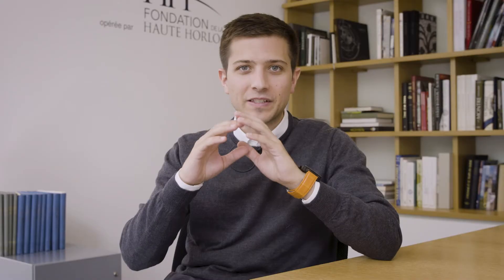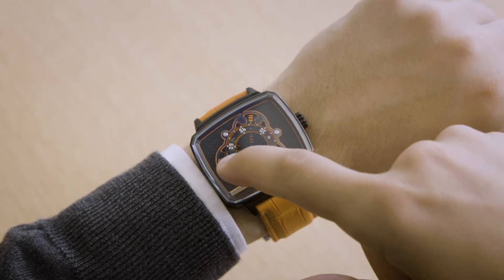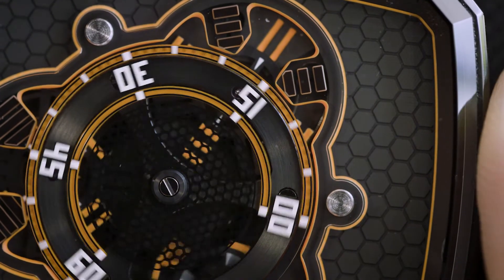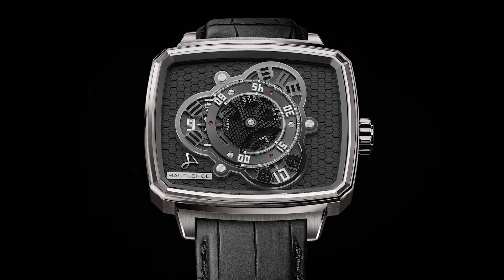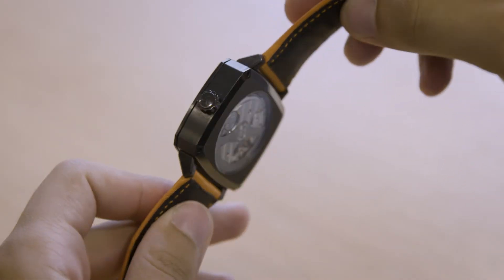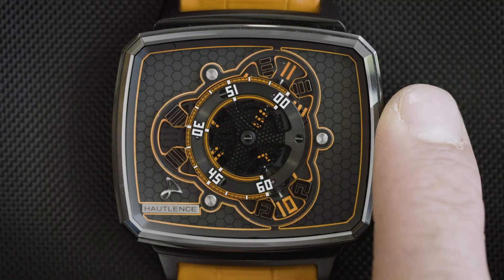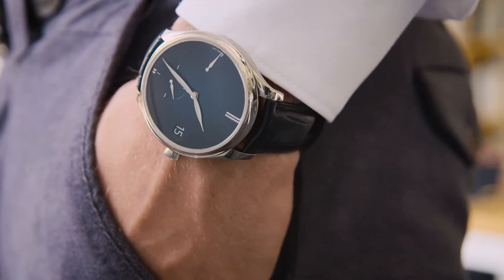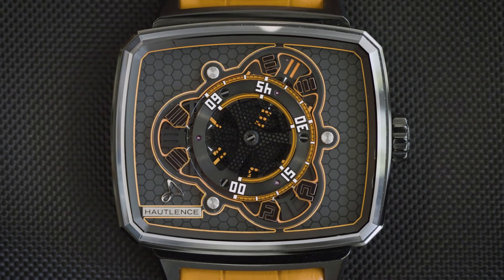Only Time Will Tell: Hautlence HL Vagabonde 02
When it comes to getting a feel for a watch, nothing compares to spending a few days with it on the wrist. Proportion, design, comfort, functions… Here’s our verdict on the Hautlence HL Vagabonde 02.